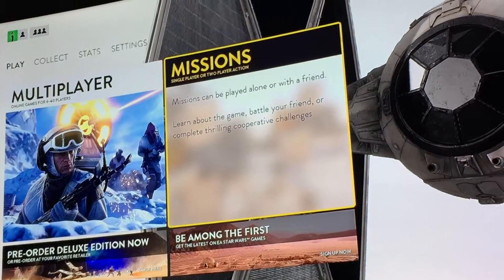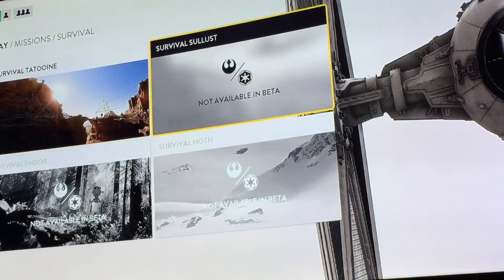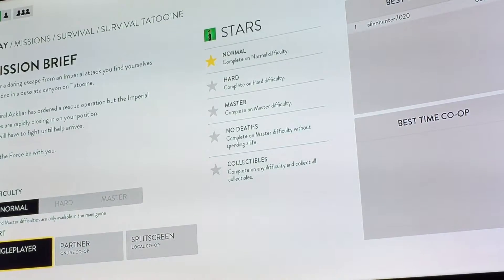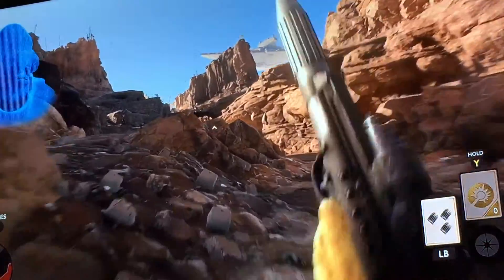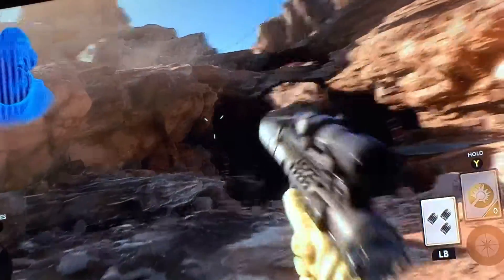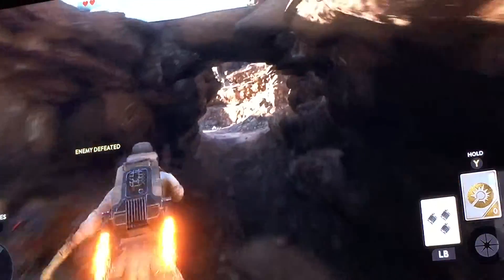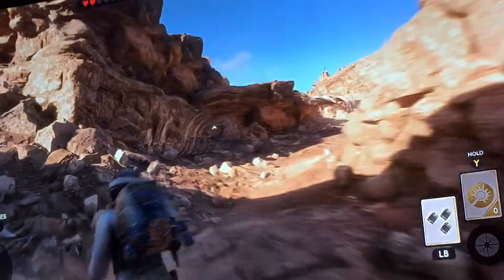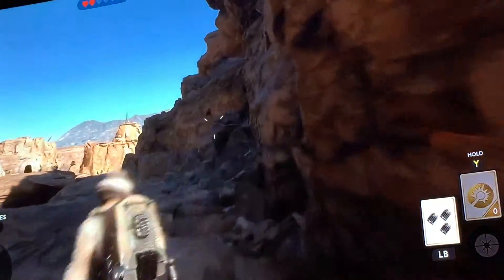Star Wars battlefront beta survival mode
Playing Star Wars battlefront tatooine survival beta on Xbox one